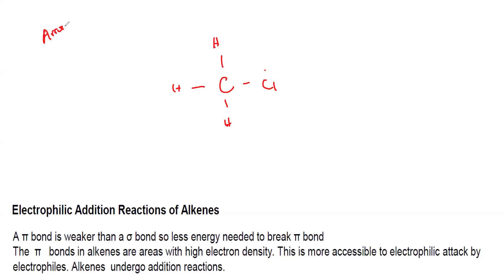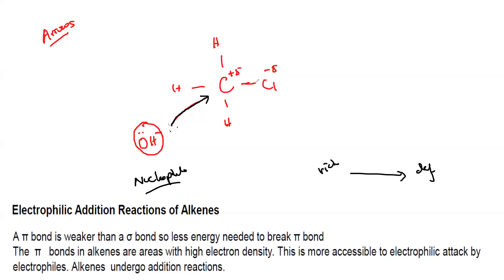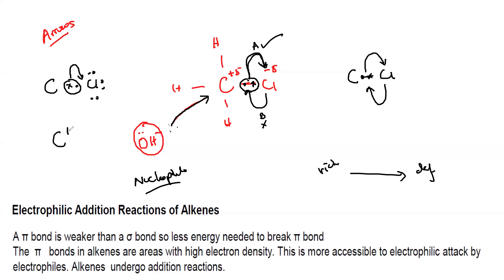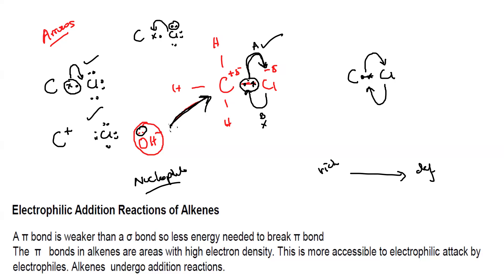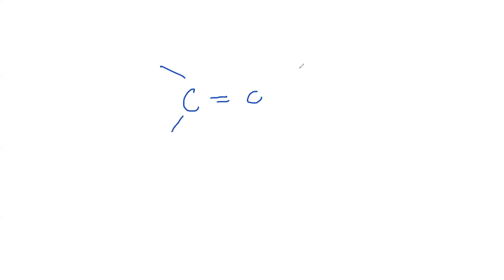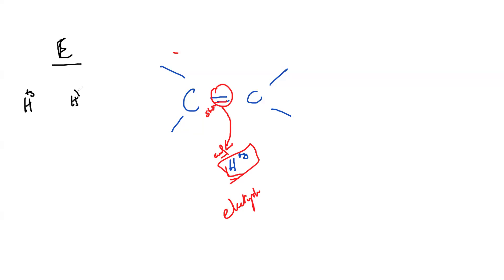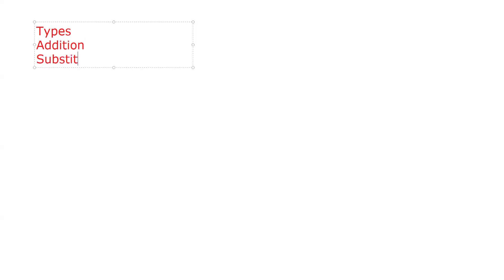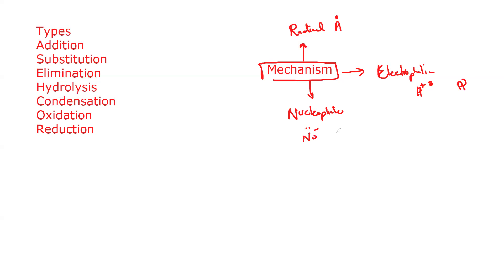Organic Chemistry Introduction IAL As Chemistry Unit 1 Lecture 21 part d